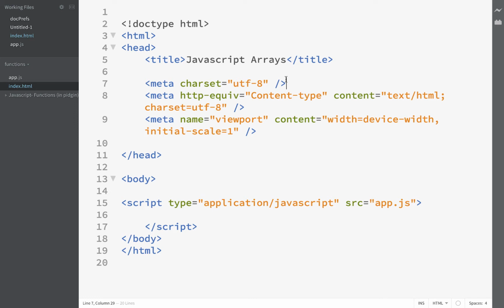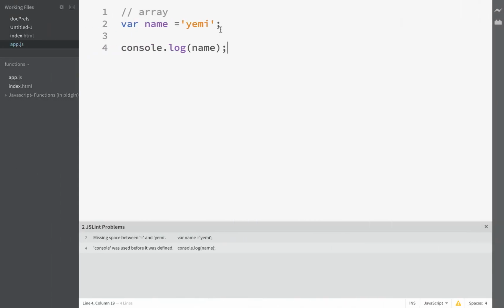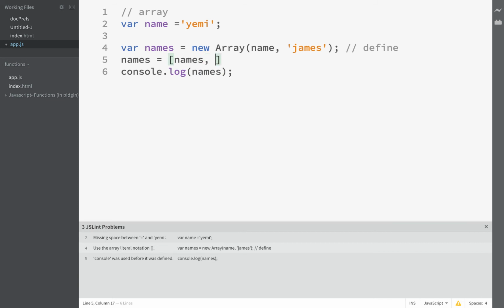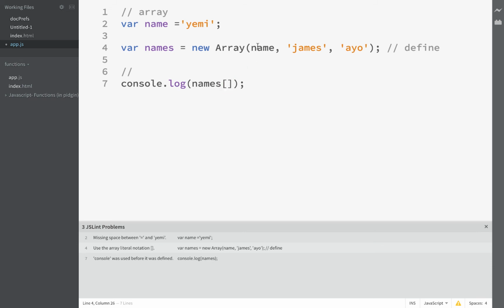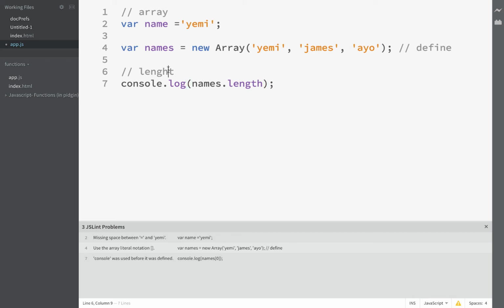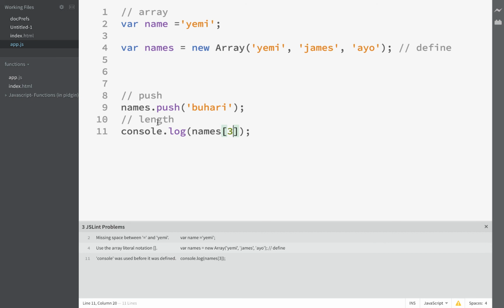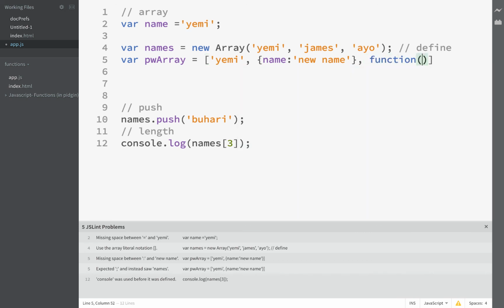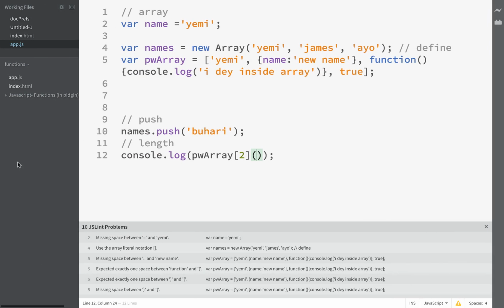javascript - Arrays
For this video, I explain Javascript Array... Enjoy it